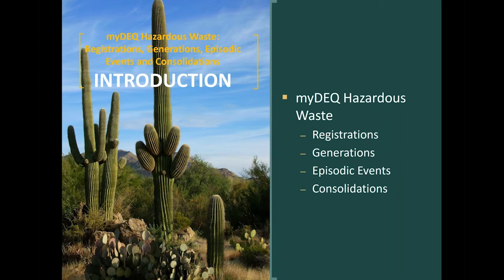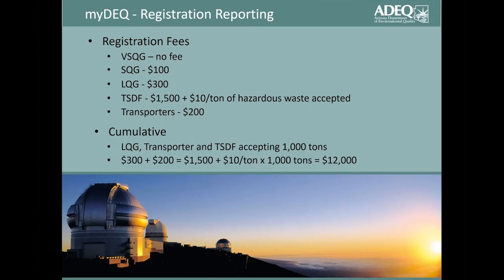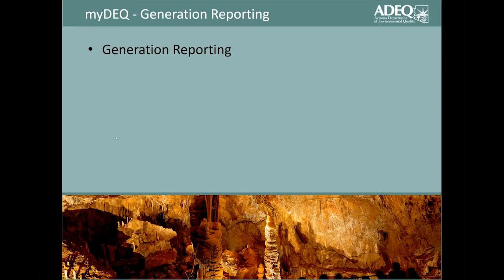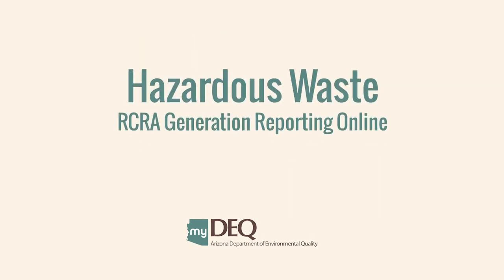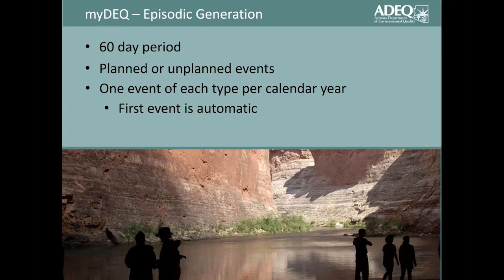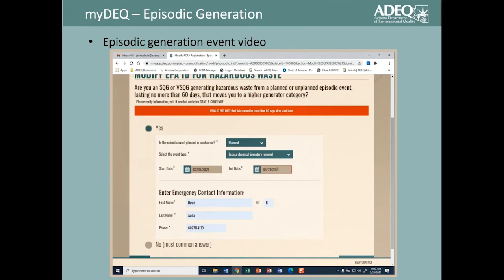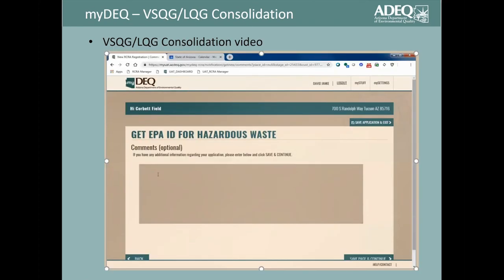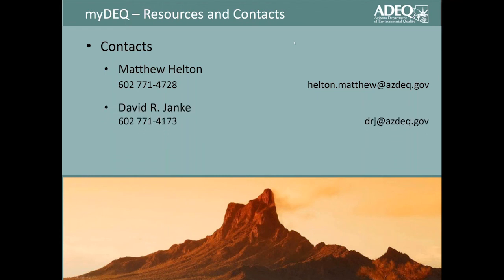Webinar: Are You Ready for Hazardous Waste Reporting?